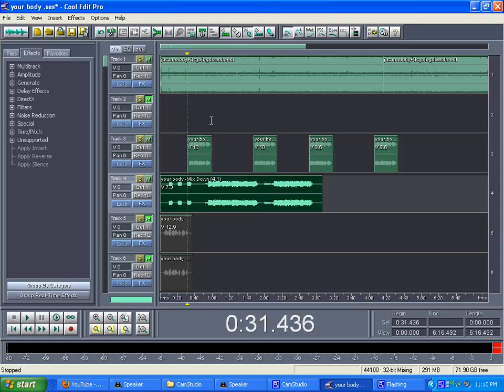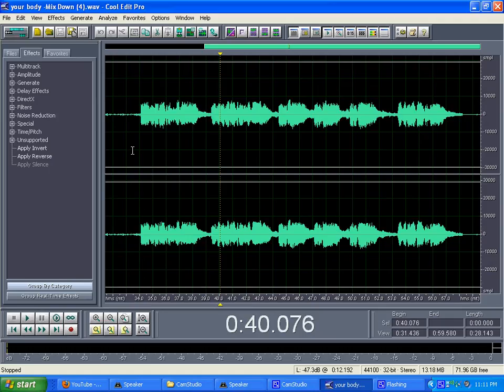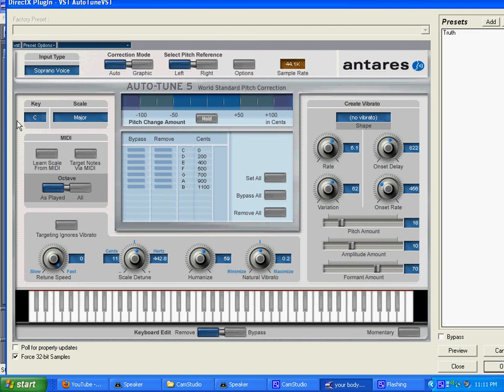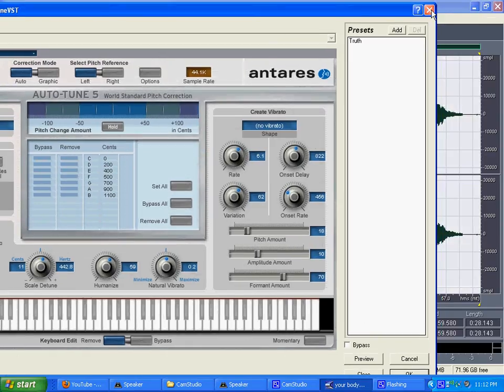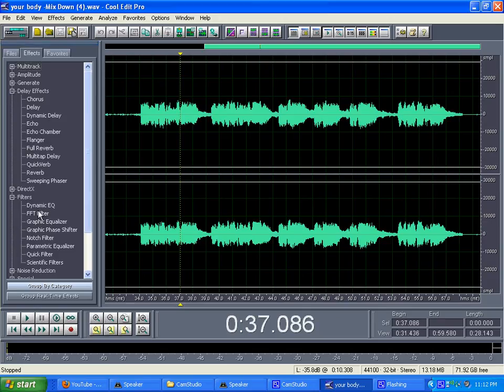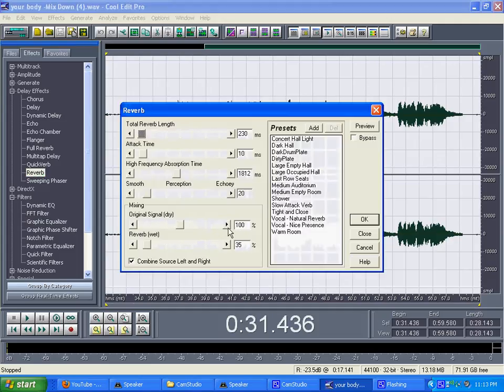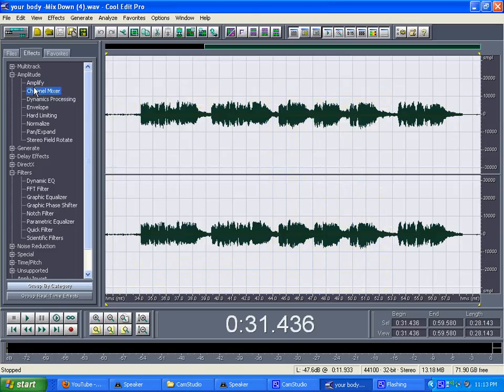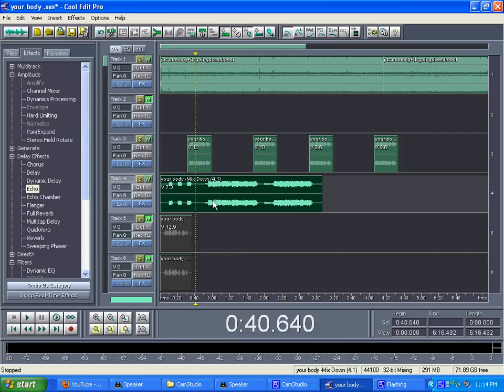How To Mixdown and Master with cool edit pro 2.0 (2013)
Cool edit pro ,  mixing , CHECK MY OTHER VIDEO FOR VST PLUGING